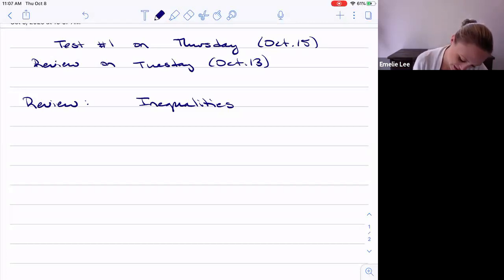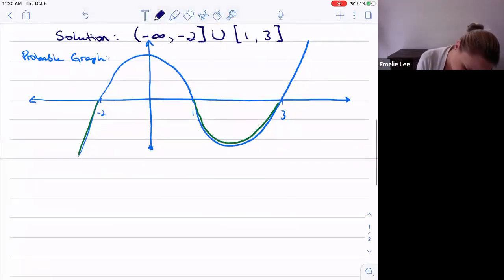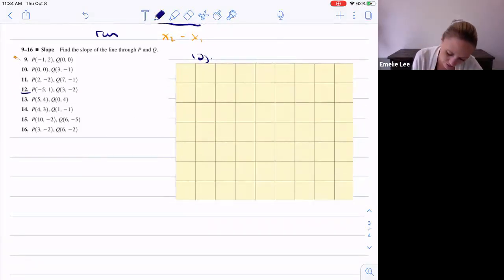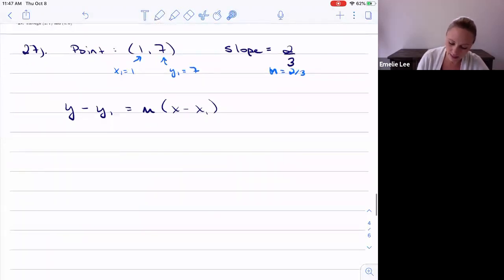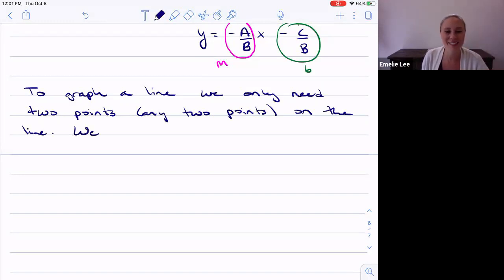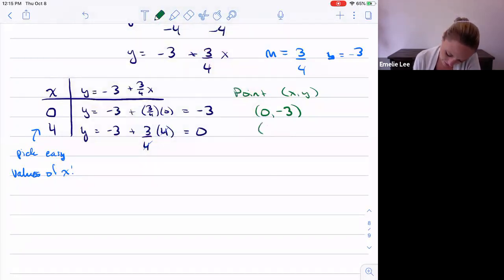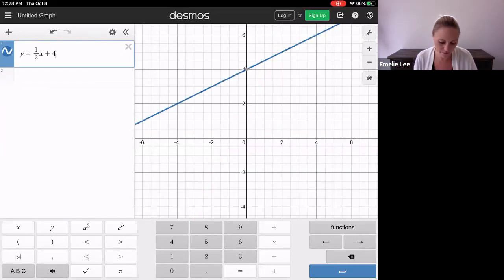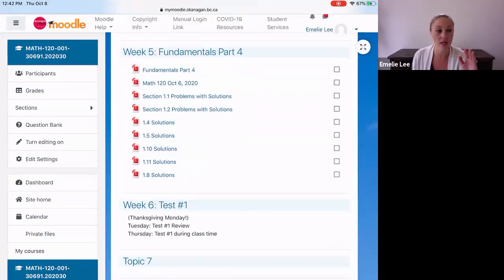Math 120 Lecture 9 Oct 8 Lines